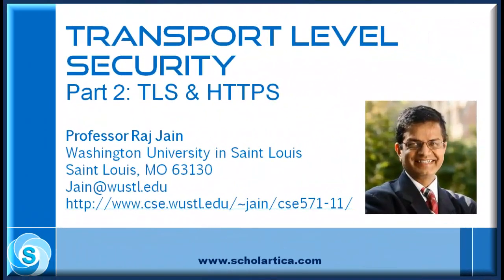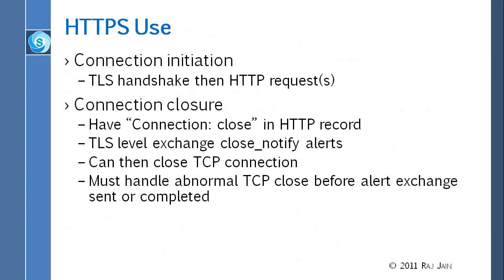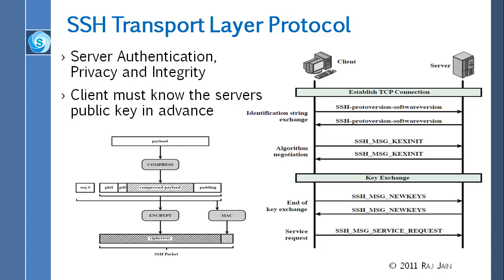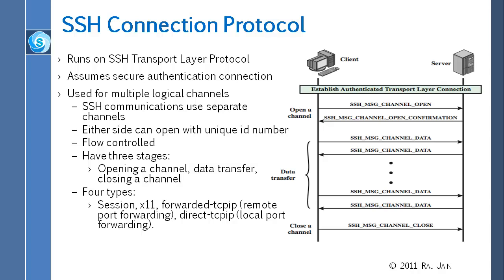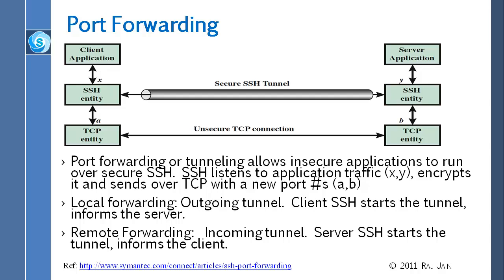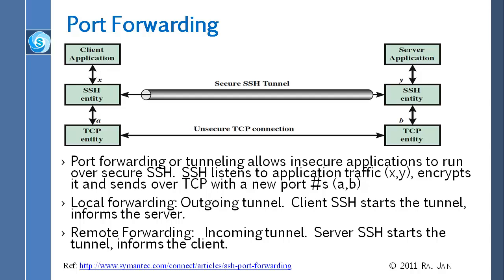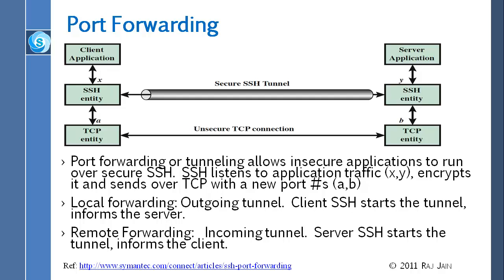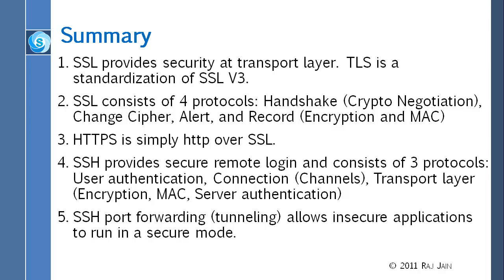Transport Layer Security: Part 2 - TLS & HTTPS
Fundamental concepts of TLS are discussed. SSL is analyzed. HTTPS & SSH are presented.